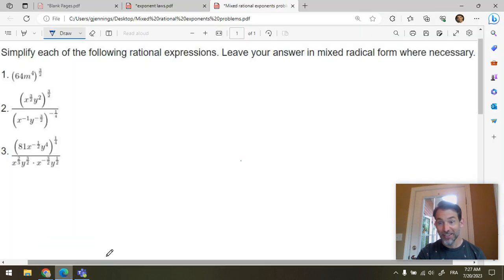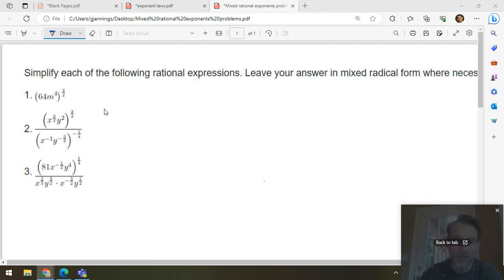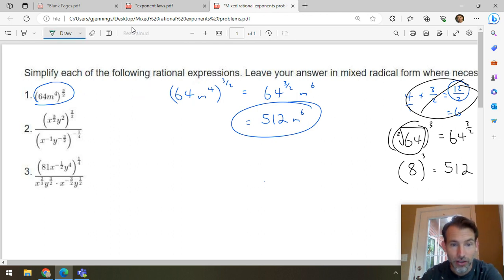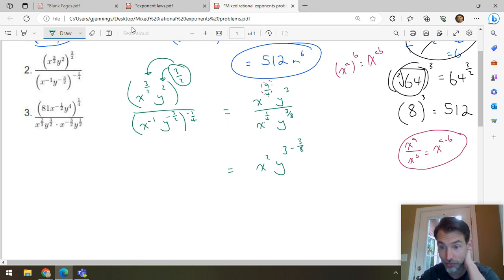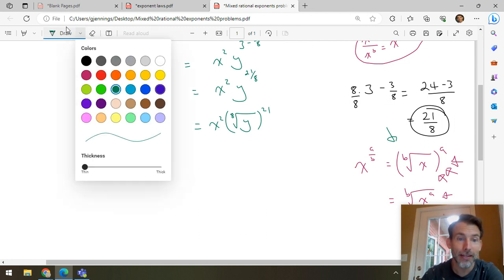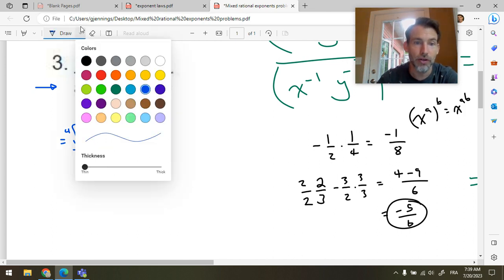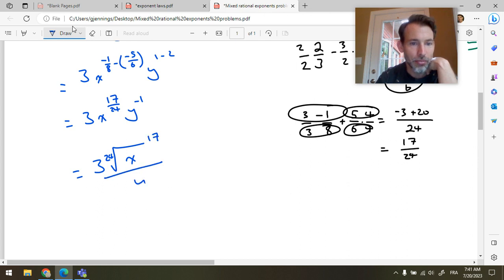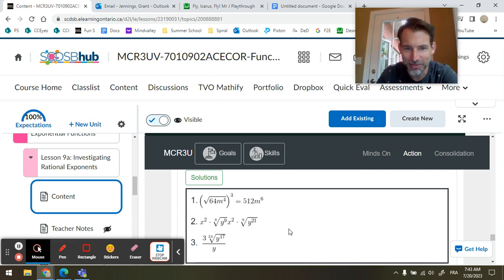Simplifying Expressions with Rational Exponents MCR3U